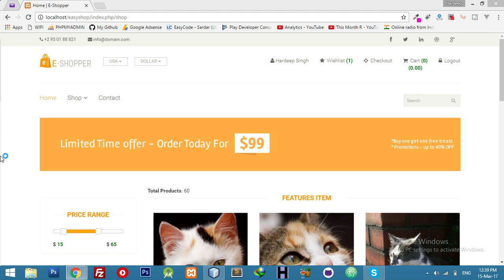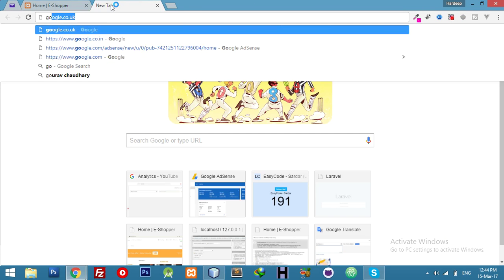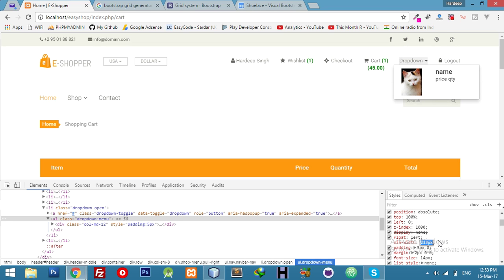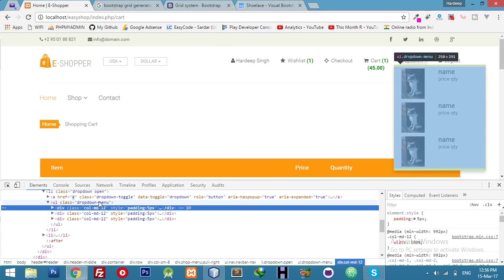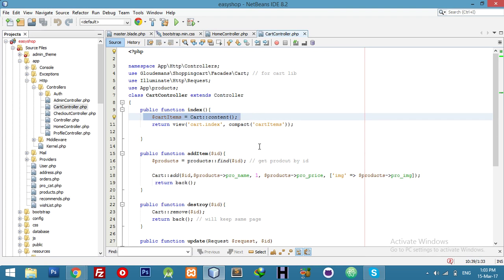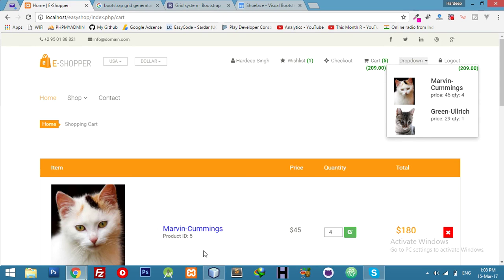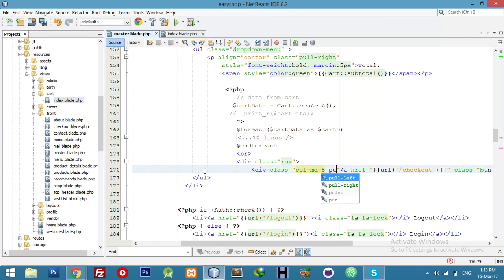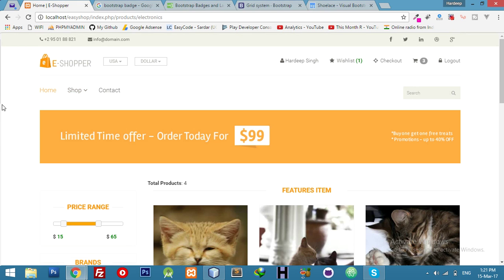Drop-down Shopping Cart items || E-commerce in Laravel 5.3 - Part 61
In this part we are displaying cart items in DropDown twitter bootstrap style.